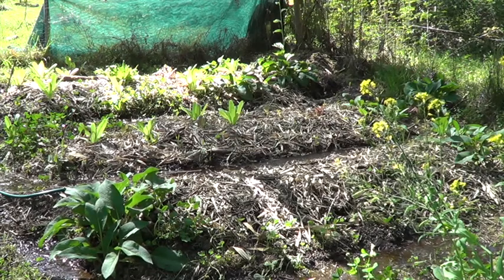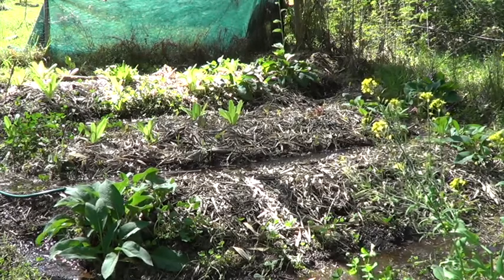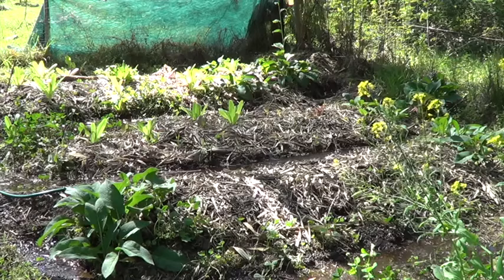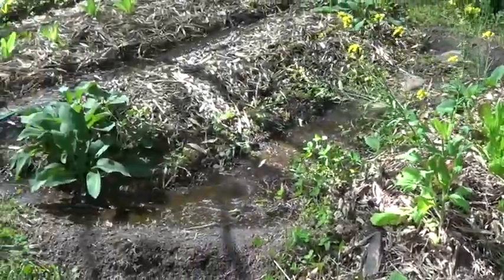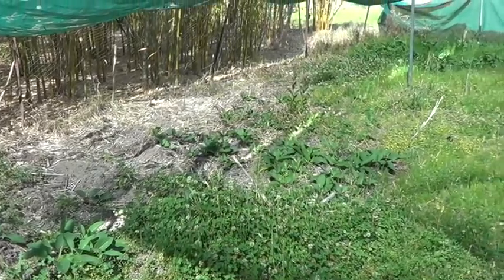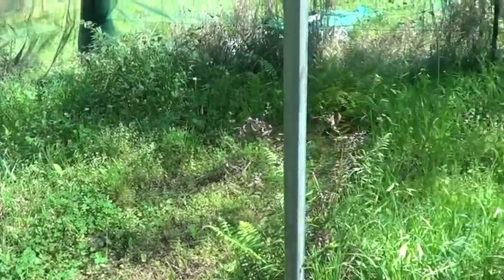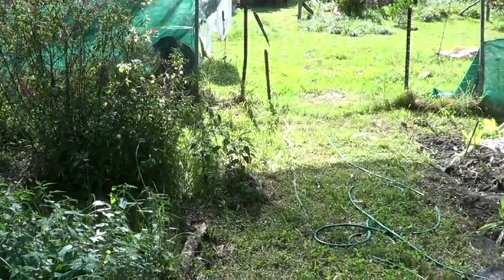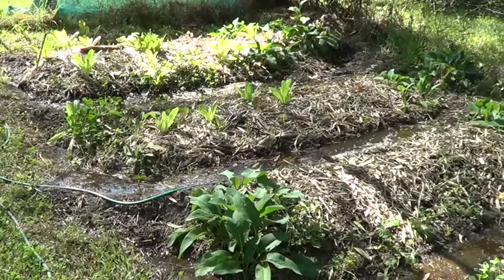Growing on contour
for regular posts about Activism, Ecology and Consciousness and more info about this video..

Gardening and watering on contour, using the natural forces of nature to grow our own nutrient and mineral dense food, beyond Organic..